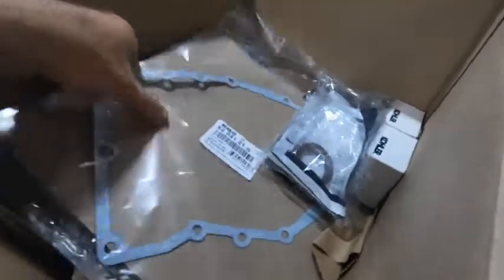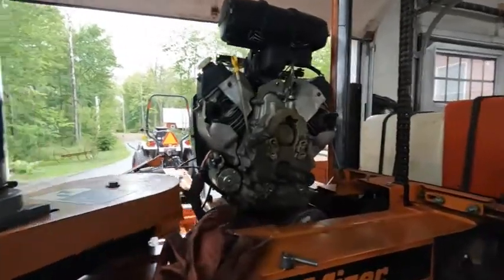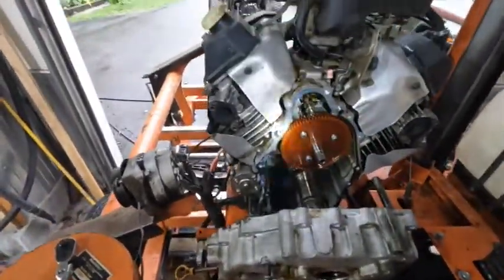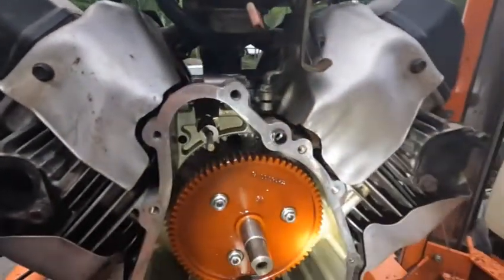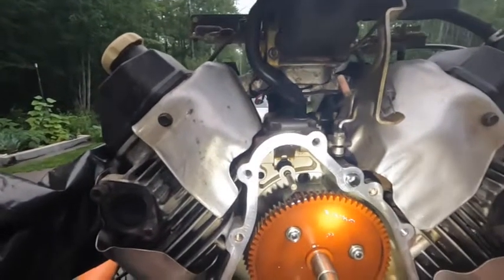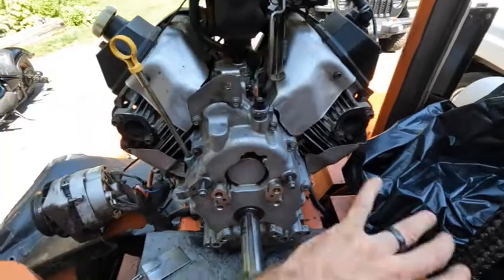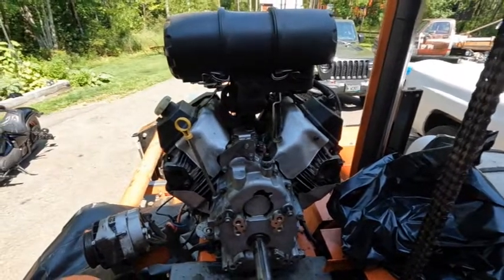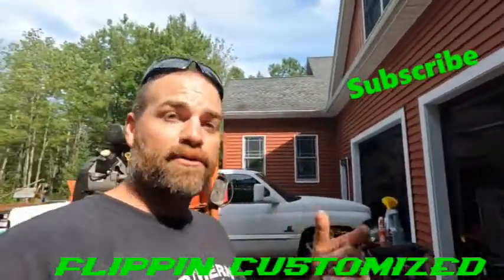Kohler V twin governor failed and repaired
Has your Kohler V twin engine governor failed and cant find a good video, this will help.
We take this CH 980 Kohler engine (large series 35 hp) and diagnosis and replace the internal governor then adjust it.
This particular series of engines has an internal governor assembly that is different than many others and if it fell apart figuring out how it goes together can be a challenge.  I share how it goes together and how to adjust it.